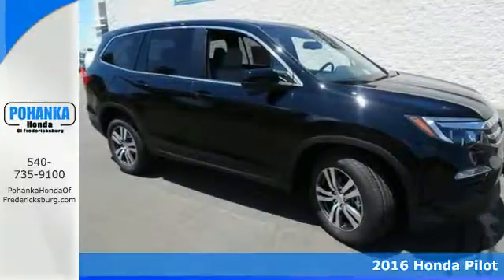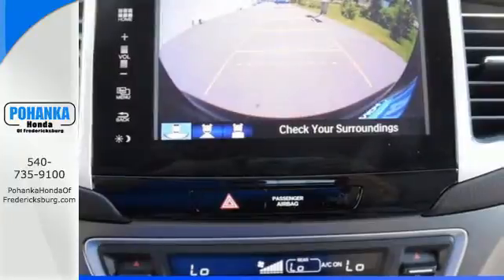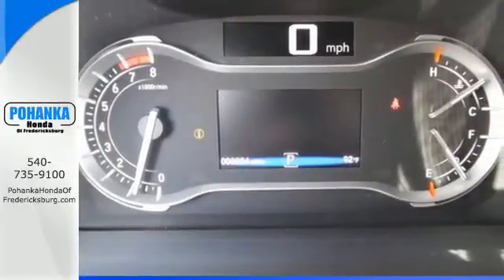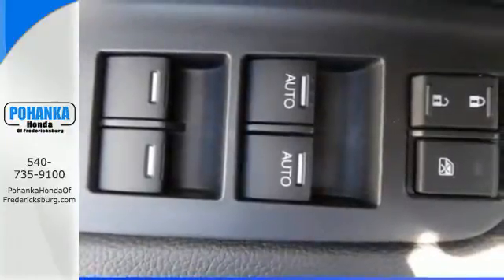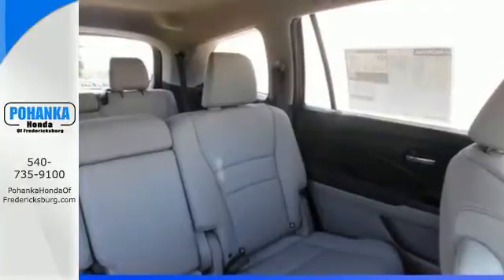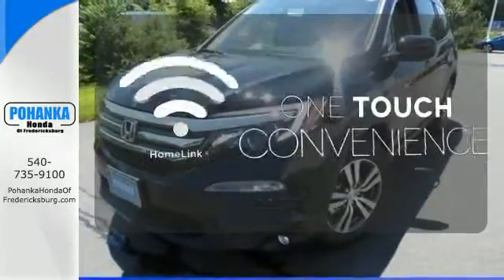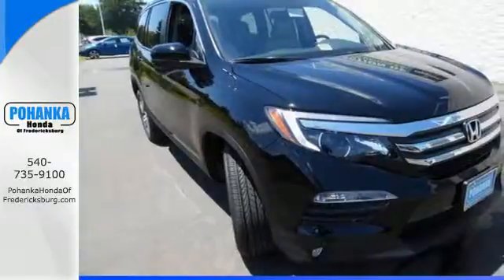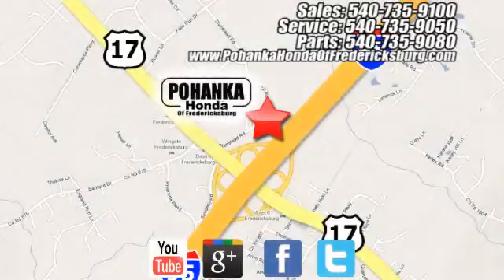New 2016 Honda Pilot Fredericksburg VA Richmond, VA FGB060001 - SOLD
Year: 2016
Make: Honda
Model: Pilot
Trim: EX-L
Engine: 3.5L V6 24V SOHC i-VTEC
Transmission: 6-Speed Automatic
Color: Black
Interior: Gray
Stock #: FGB060001
VIN: 5FNYF6H53GB060001
AWD. Stability and traction control provide balance and bring forth peace of mind. Traction control keeps you as straight as an arrow. This superb-looking 2016 Honda Pilot is the rare family vehicle you are trying to find. Sporty and fun to drive with very good fuel economy. All prices exclude taxes, title, license, and dealer processing fee of $599.00. Published price subject to change without notice to correct errors or omissions or in the event of inventory fluctuations. All features not on all vehicles. Vehicles shown are for illustration purposes only. MPG is based on 2016 EPA mileage ratings. Use for comparison purposes only. Your mileage will vary depending on driving conditions, how you drive and maintain your vehicle, battery-pack (hybrid only) and other factors.

Address:
60 South Gateway Drive